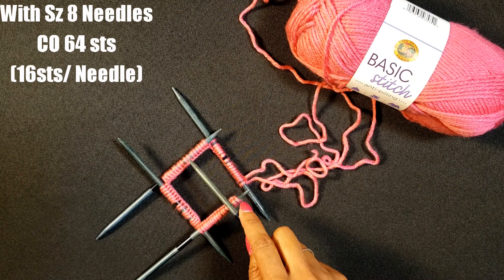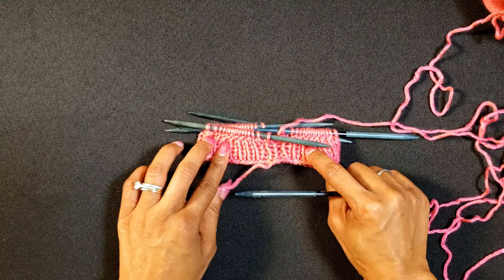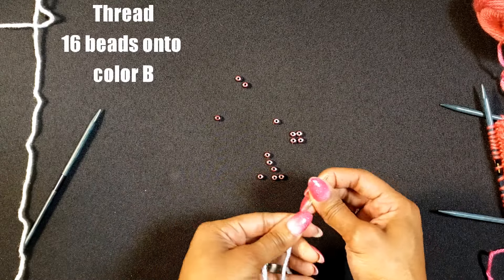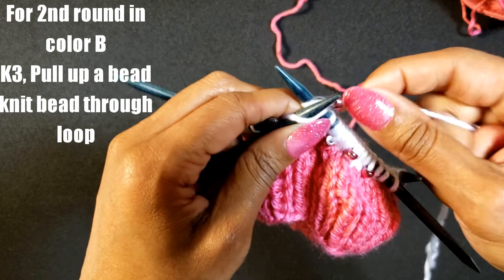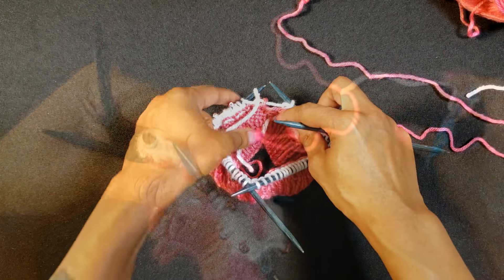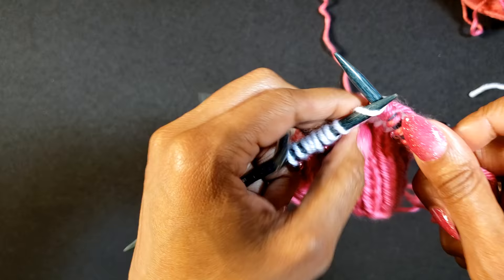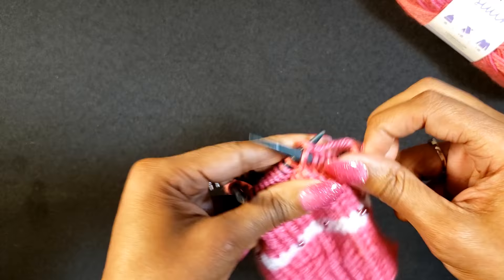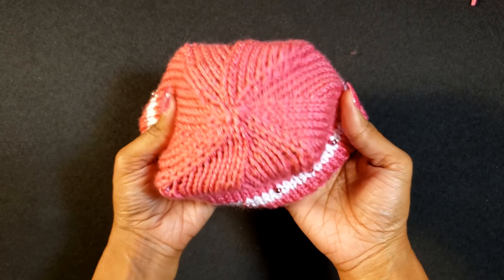How To Knit Baby Hat Pattern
In this video, I add a little bling to the basic baby beanie pattern.
I show you step by step how to knit and add beads to a baby hat.

Materials
Lykke Double Pointed Needles
Size 8US Double Pointed Needles
Lion Brand Basic Stitch Yarn - Hot Pink
Caron Simply Soft Party - Snow Sparkle
Hot Pink Metallic Beads
Sewing Needle